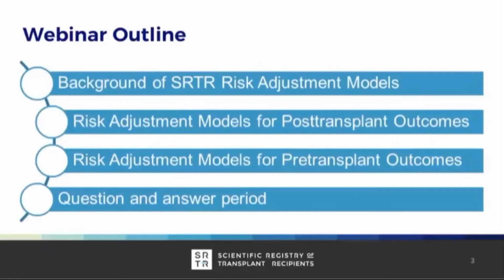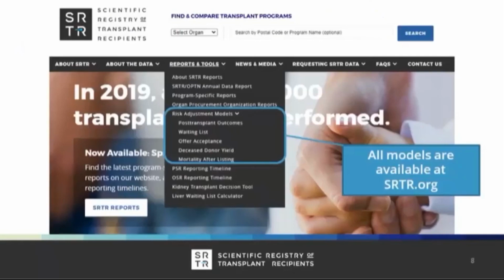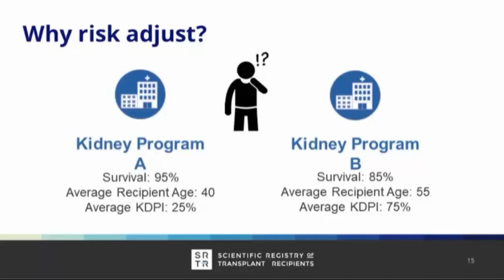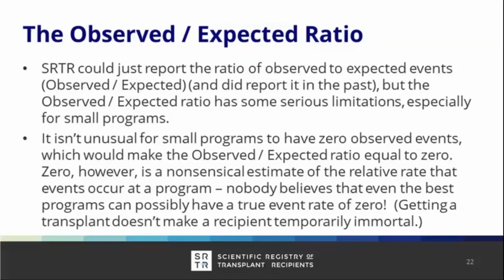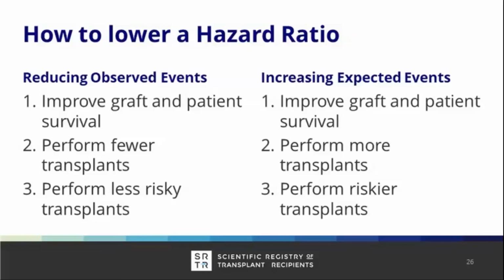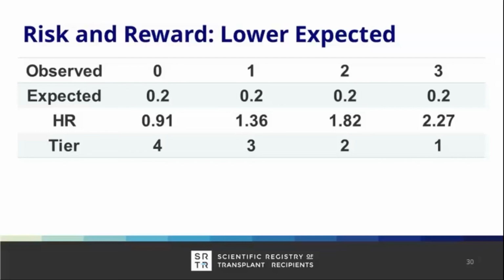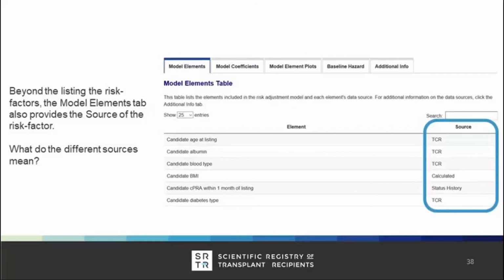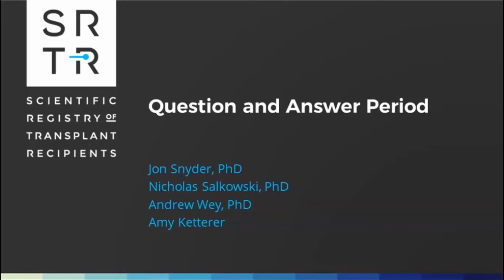SRTR Risk Adjustment Models: Definition, Purpose, and Value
How are risk adjustment models built and what do they mean for your program? How are covariates derived and how can you predict your program’s overall risk by reviewing the covariates? All this and more during this in-depth, informative session.